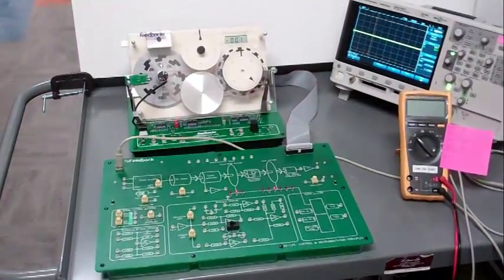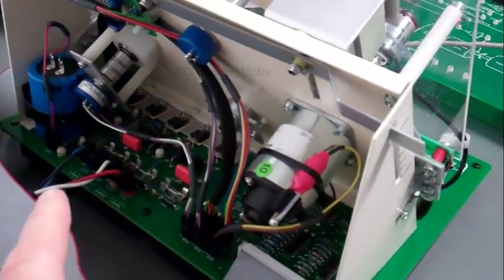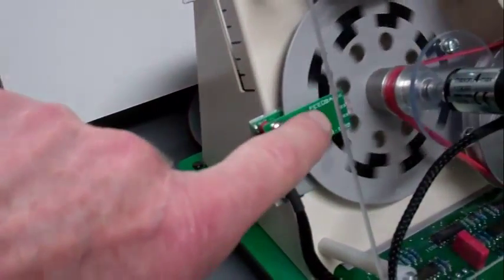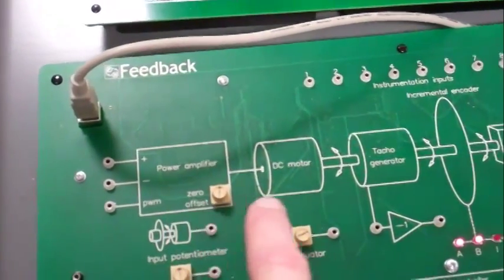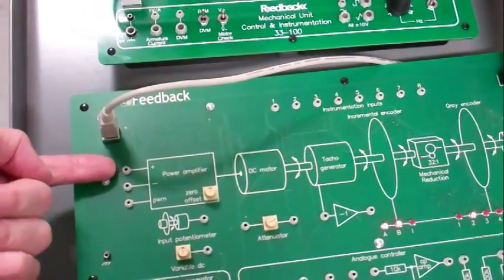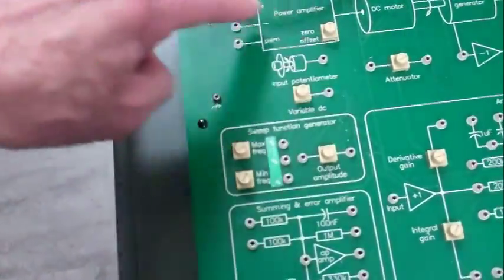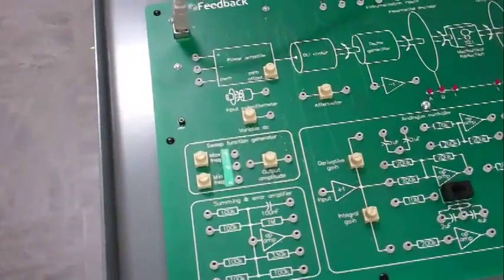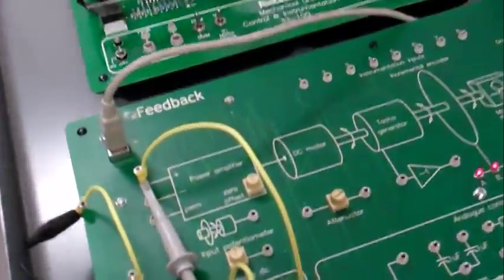B46112 - Feedback 33-033 Servomotor System Introduction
Introduction to
33-100 Mechanical Unit
33-125 Control and Instrumentation unit